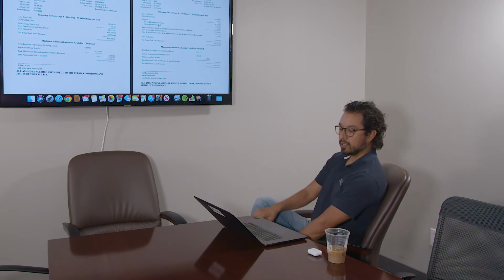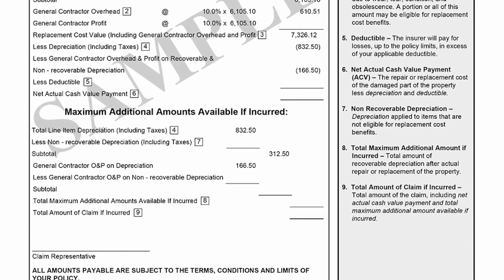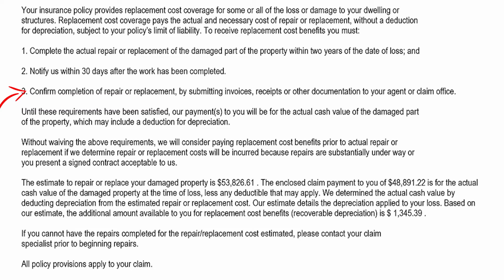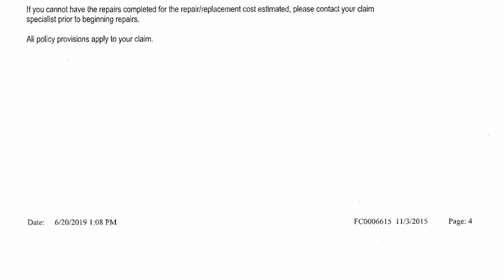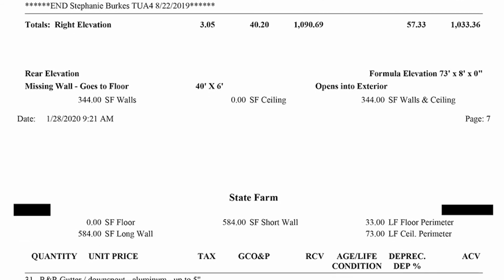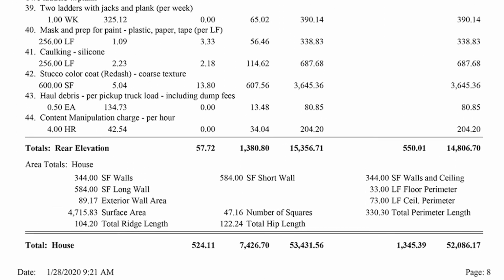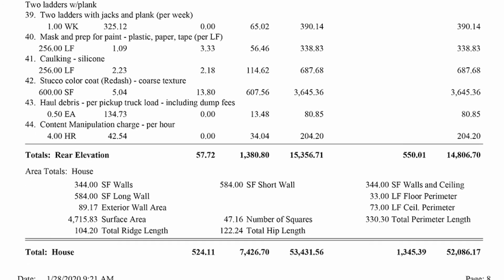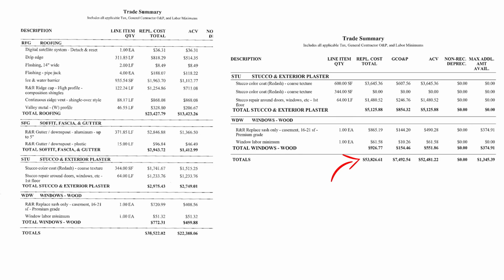How to Read Your Insurance Claim | Foothills Roofing & Exteriors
Watch as Armando guides you through reading your insurance claim. Looking for a replacement cost value, making sure you get the most insurance coverage possible, explaining industry jargon you might find on your insurance claim, and how to break down the building estimate guide.

Are you in the Denver, Colorado Metro Area?
Schedule a complimentary Drone Roof Inspection today!

We now offer Instant Online Estimates!

Your Colorado Roofing Experts